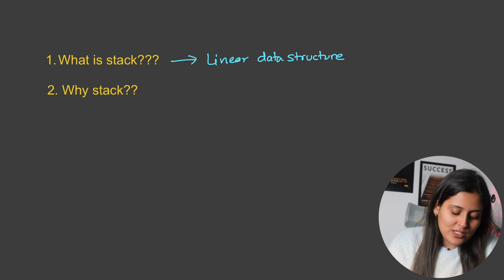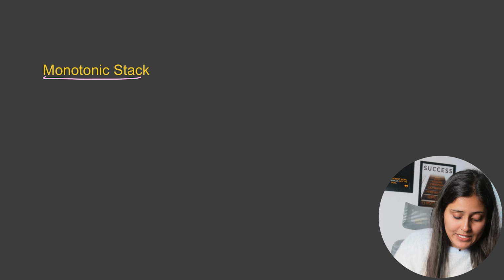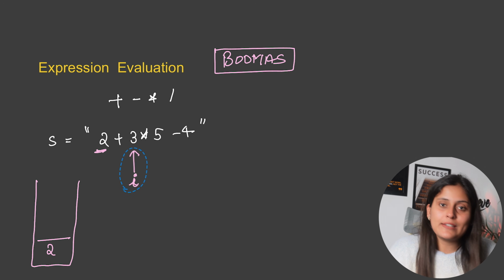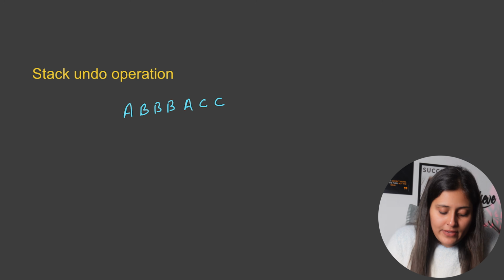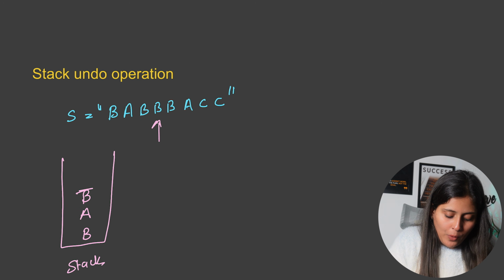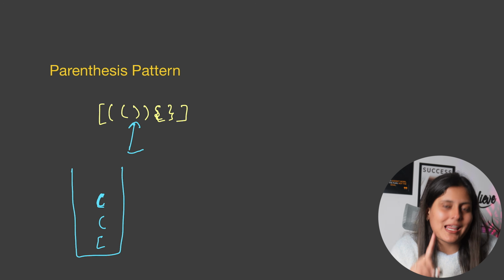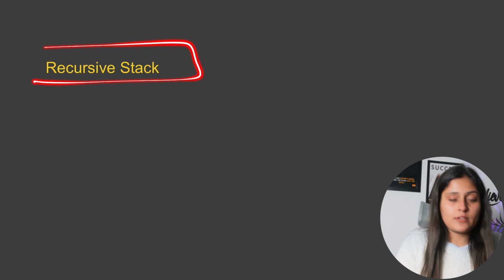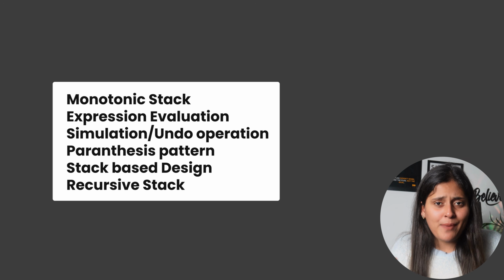Master Stack Patterns | DSA for Interviews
Stacks are not about memorizing push and pop operations.
Stacks are about understanding patterns.

In this video, I explain the Stack Data Structure in a pattern-based way, exactly how stack problems appear in coding interviews and real problem-solving scenarios.

Instead of solving random questions, we focus on:
    1- how stack problems are framed
    2- how to identify the correct stack pattern
    3- why stack naturally fits certain problems

Patterns covered in this video:
    1- Basic stack operations (push, pop, peek)
    2- Next greater / next smaller element pattern
    3- Monotonic stack pattern
    4- Stack for expression evaluation
    5- Stack for recursion simulation
    6- Stack in string and array problems

Each pattern is explained with:
clear intuition
problem structure
common interview examples

Who this video is for:
beginners who struggle with stack problems
anyone who wants to think logically instead of memorizing code

Interview insight:
If a problem involves:
reversing order
last seen element
nearest greater or smaller element
matching brackets
Stack should immediately come to mind.

Practice pattern-wise:
I’ve shared my DSA sheet where stack questions are grouped pattern-wise, not randomly.